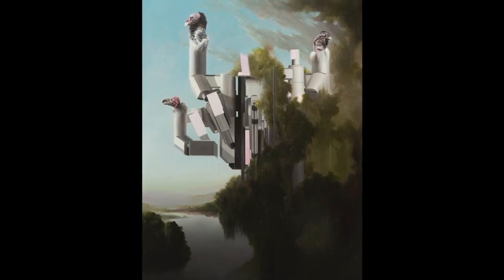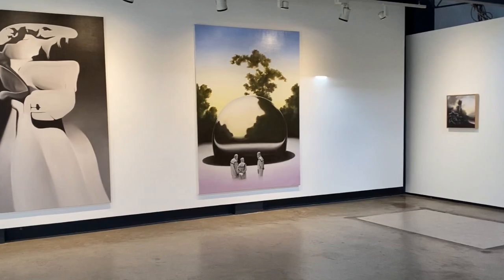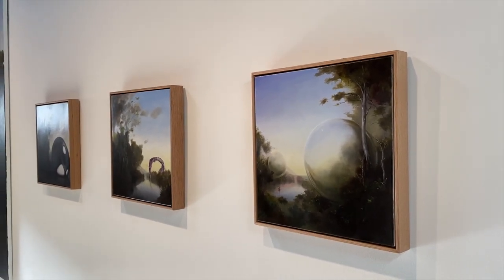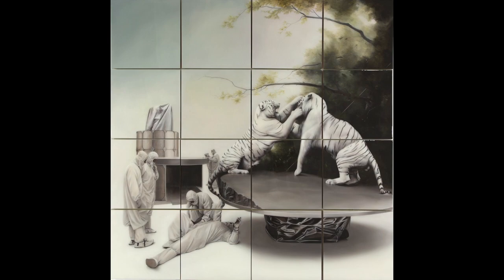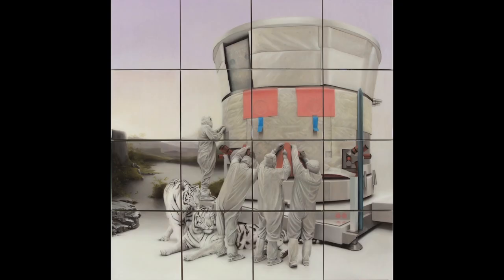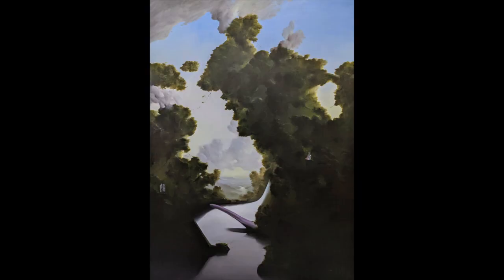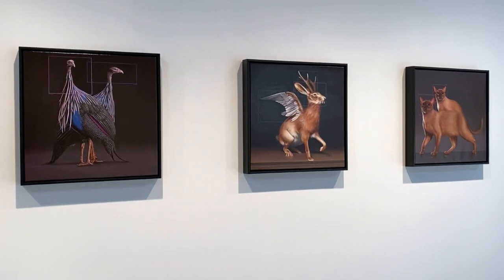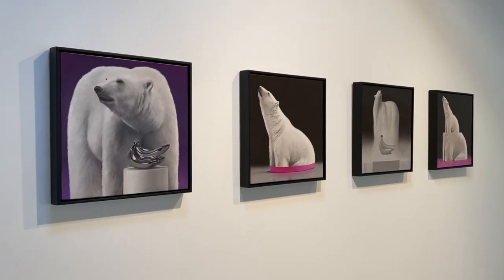Sam Leach talks with Maria Stoljar on the Talking with Painters podcast (Part 1)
I interviewed acclaimed Australian painter Sam Leach in 2022 in the lead up to his show ‘Everything will probably be fine’ with Sullivan + Strumpf on the Talking with Painters podcast. In these excerpts from that conversation, Sam talks with me about his interest in the intersection of science and nature in his work, as well as his thoughts on surrealism and portraiture. Sam has won the prestigious Archibald and Wynne prizes, amongst other awards, and his work is held in many public institutions as well as private collections.  In Part 2 (link below), Sam and I discuss his fascinating approach to painting which, in recent years, has been initiated through AI and machine learning. Sam is a significant Australian contemporary artist and is one of only 3 artists ever to win the prestigious Archibald and Wynne prizes in the same year at the Art Gallery of NSW.

♦️Maria Stoljar hosts the Talking with painters podcast and is the creator of this YouTube channel. You can connect with her here: